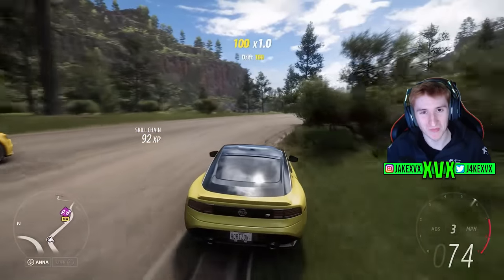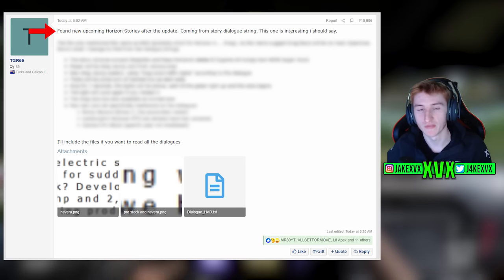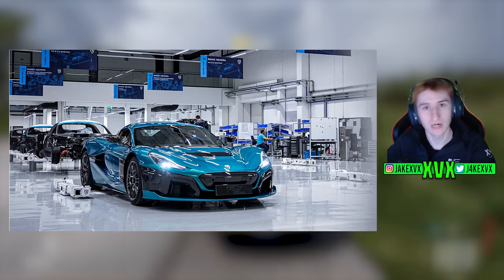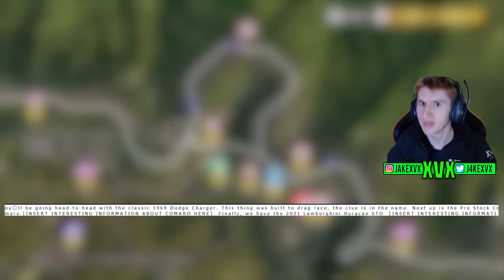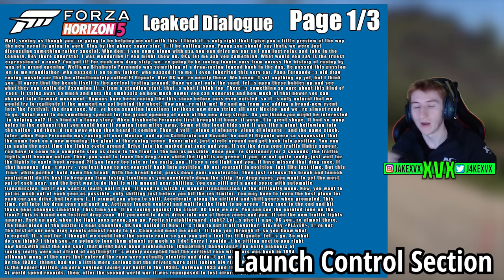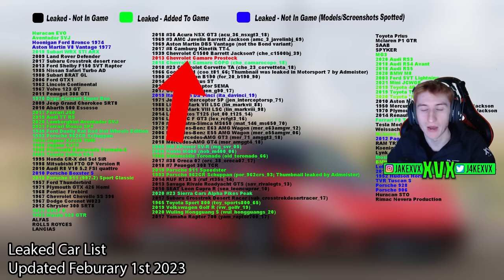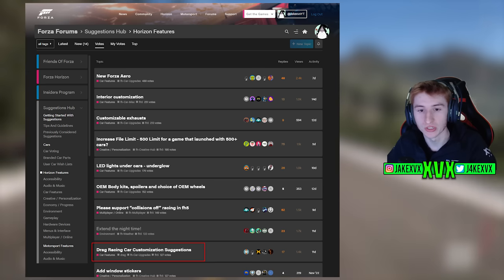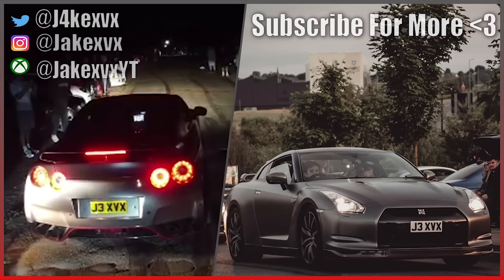Forza Horizon 5 - New DRAG RACING Update Leaked! - Huracan STO + More!